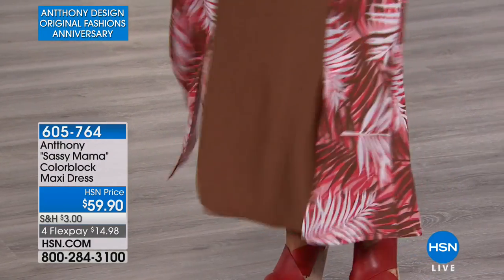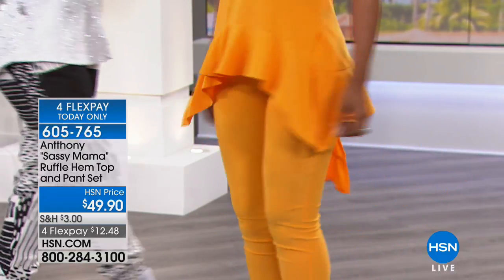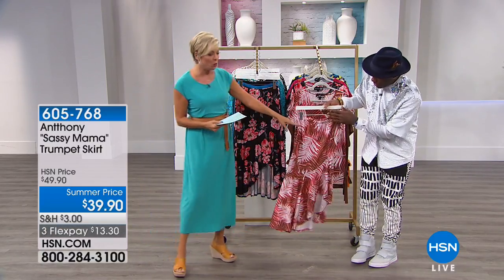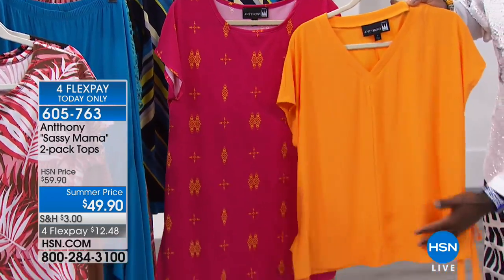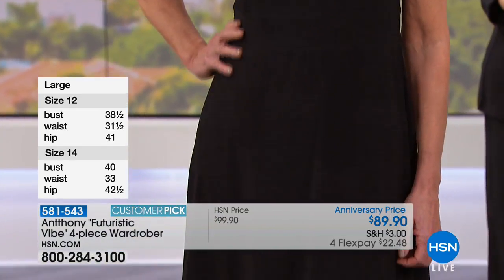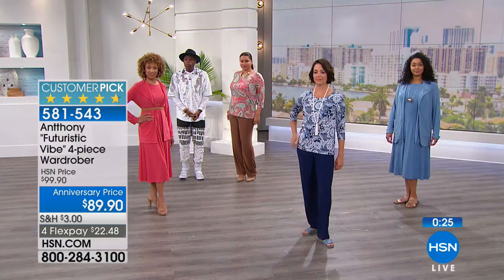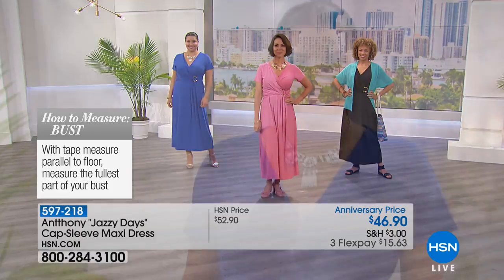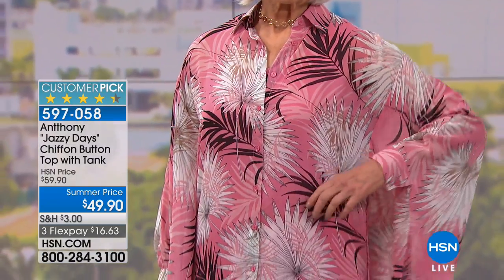HSN | Antthony Design Originals Fashions Anniversary 05.15.2018 - 01 PM